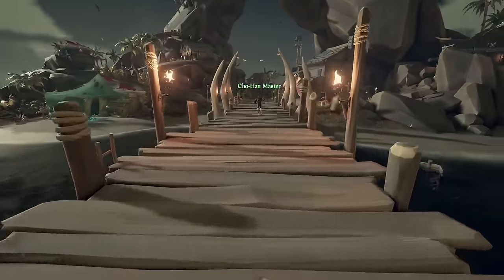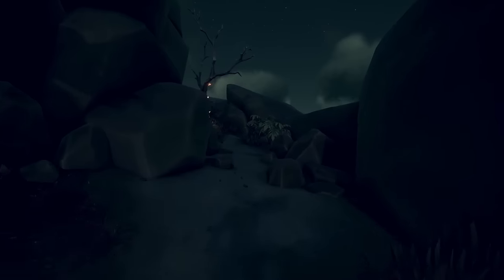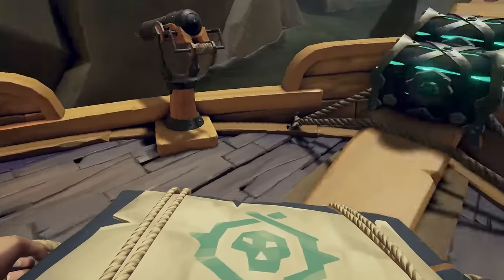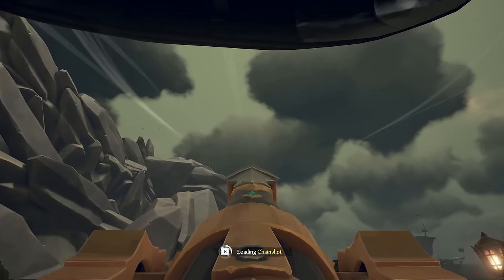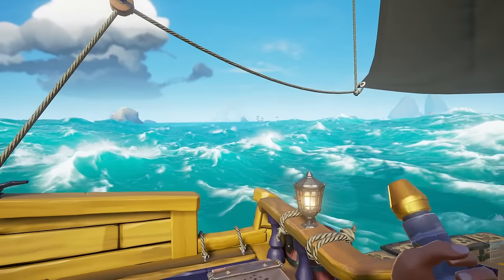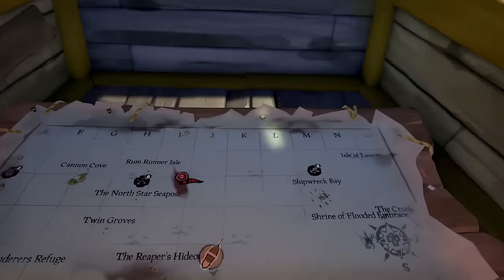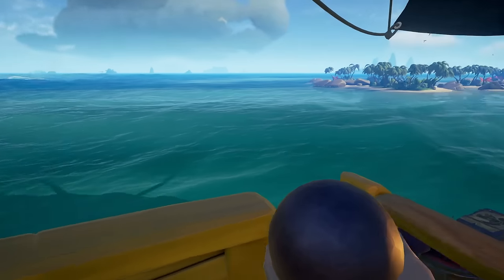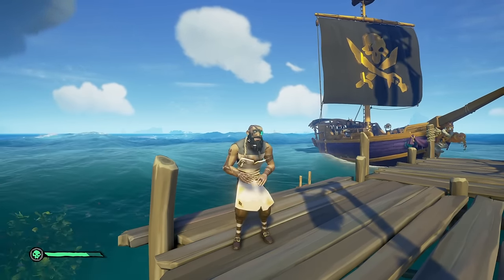WE STACKED around 4 MILLION GOLD in SEASON 11!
In today's video, we are back my favorite content. STACKING! Not only are we stacking, but we are focusing on Athena Reputation with Gold and Glory which included Legendary Bottles at the time, which could grant an Athena Chest!

Important Stuff:
► PC Specs: AMD Ryzen 9 5900x, 32gb RAM, Mic: Electrovoice RE20, & GPU: ASUS TUF Gaming NVIDIA GeForce RTX 3090 Ti OC Edition